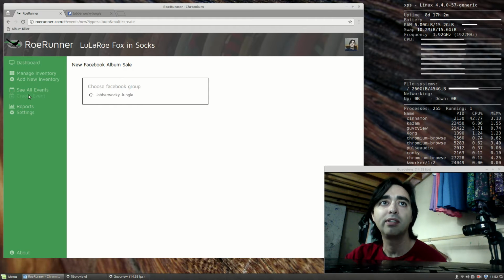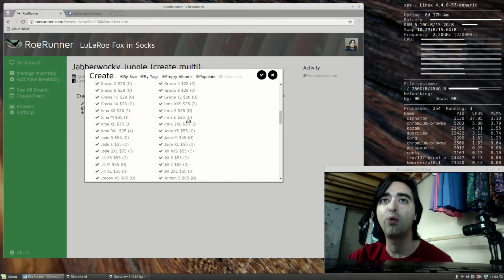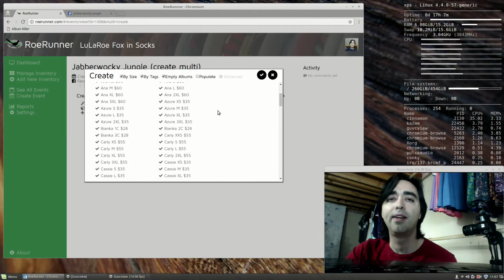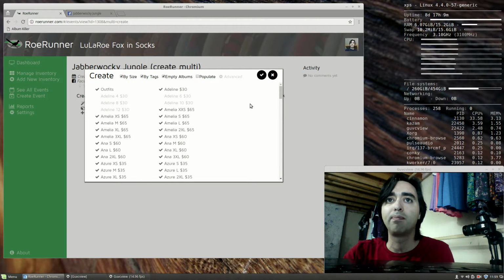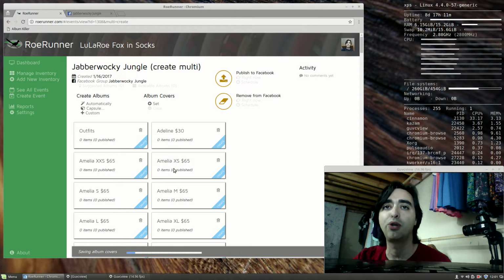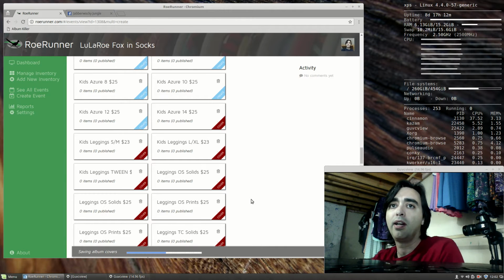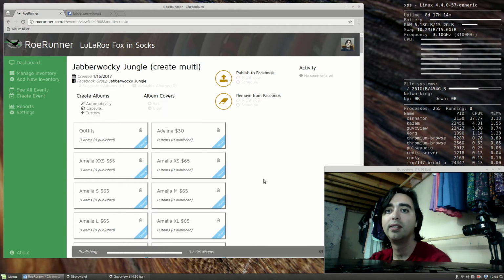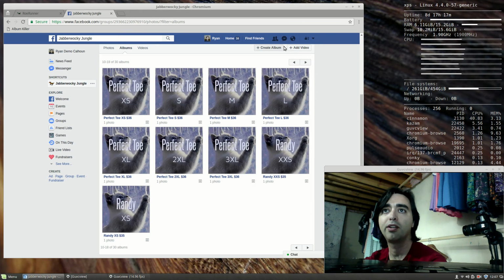Creating albums for a mult-consultant sale